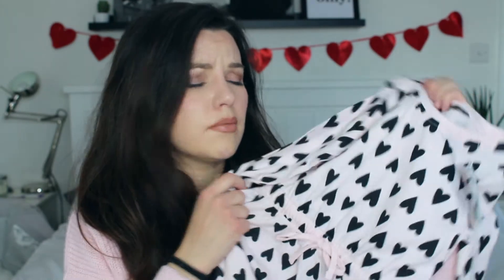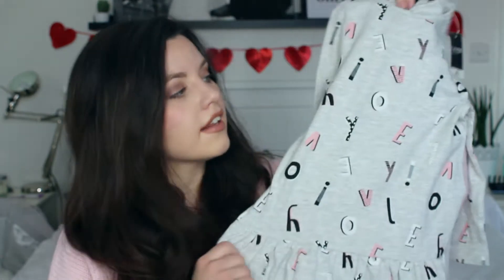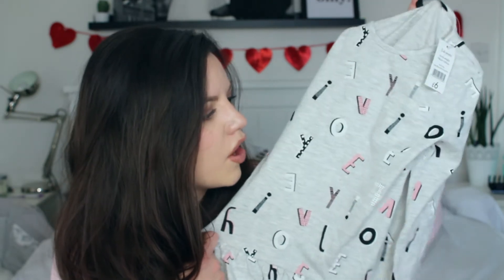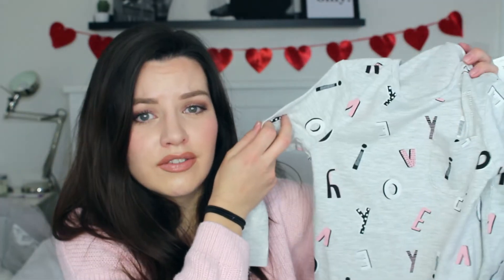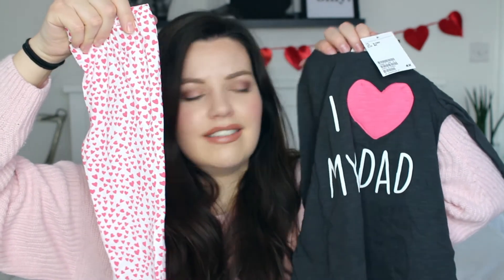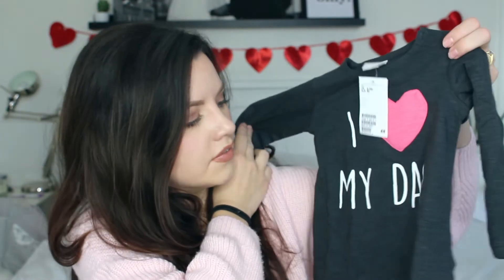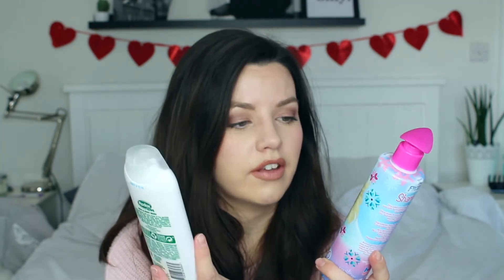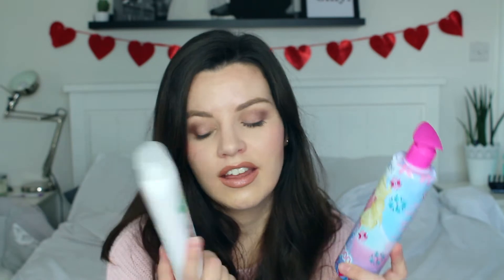VALENTINE'S GIFT BASKET FOR KIDS | Valentine's Gift Ideas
Y'all know I love a gift basket.

It's Valentines Day and every year I like to put together a Valentine's Day Gift Basket for the Girls. Here's what I've put inside this year's Valentines Day gift basket.

ABOUT ME:

I'm Sarah, I'm 29 years old, am I 29 years old?...yes I'm 29 years old. I'm mama to 2 beautiful daughters, Rosalie and Maeve. They light up my life.

I am married to my husband, Nick. We have been together 10 years and married for four of those. He has a day job but lifts in his spare time. He is an Olympic Weightlifter, and he's pretty good at it.